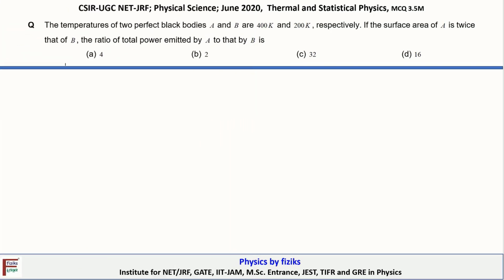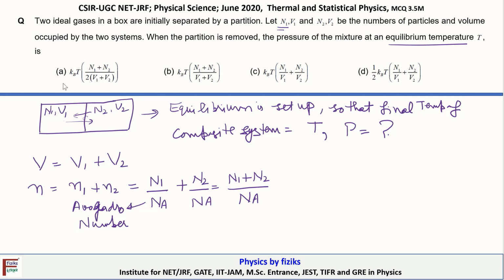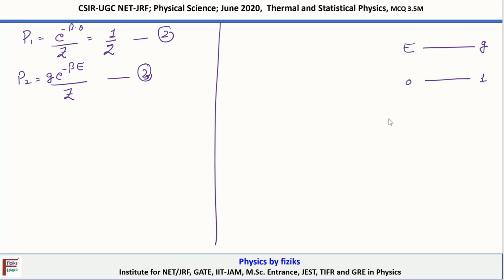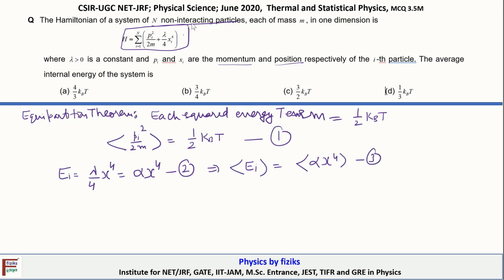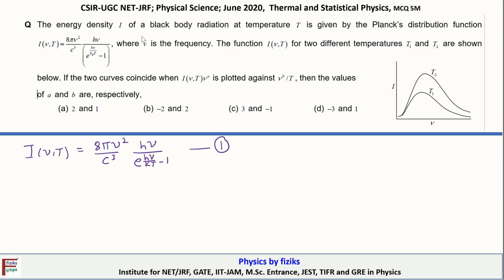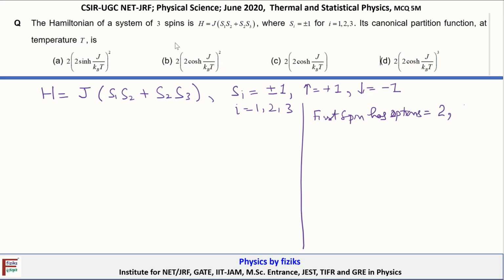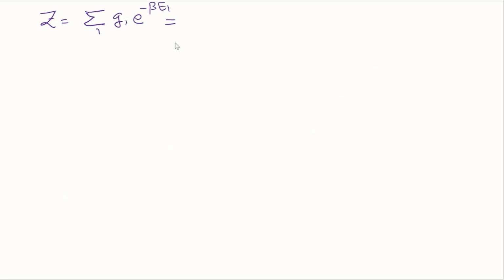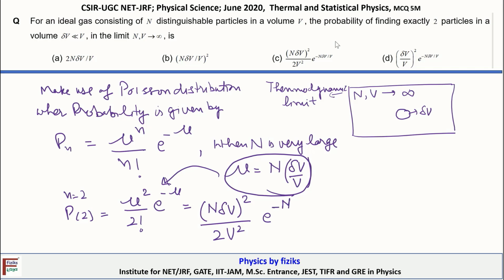CSIR-NET/JRF Physical Science June 2020 Full Solution of Thermodynamics and Statistical Physics